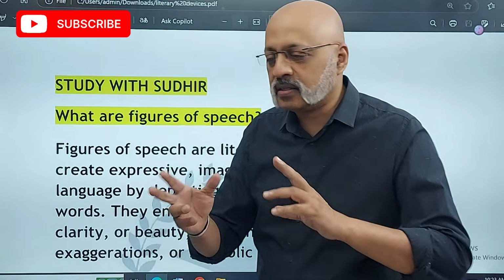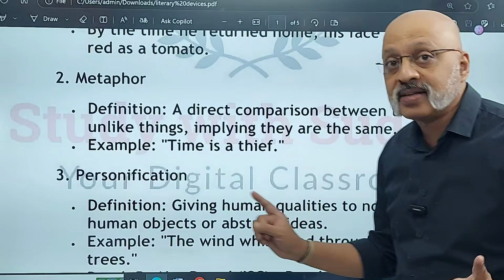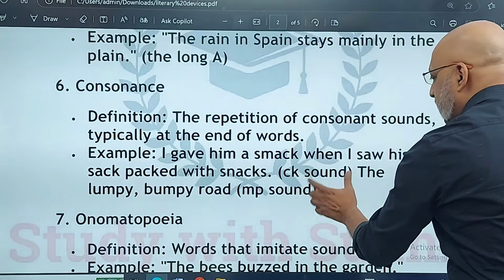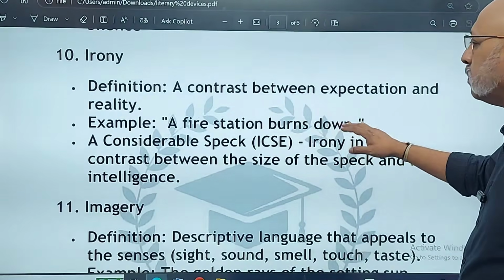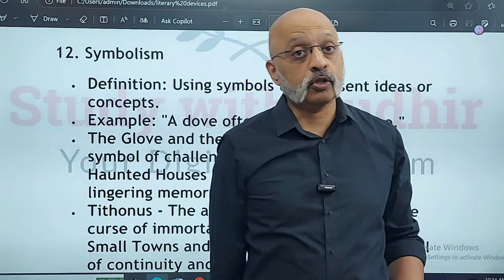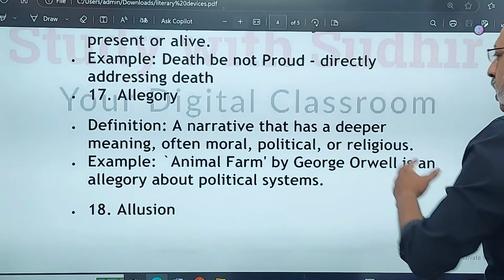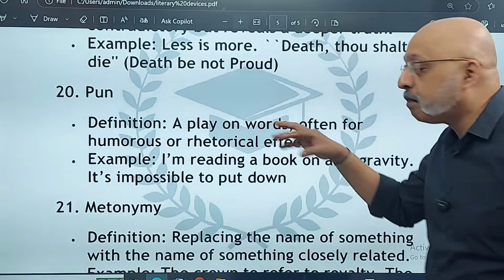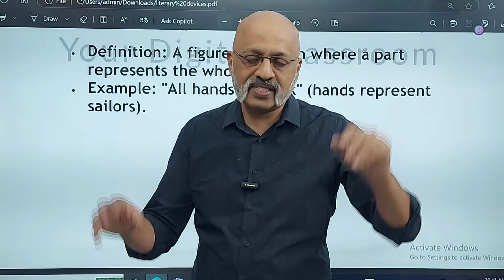Figures of Speech - Literary Devices used in English Literature Explained | English with Sudhir Sir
In this video, all the literary devices are discussed with examples (including from ICSE and ISC poems).

Test papers for ICSE Class 10 Literature are on studywithsudhir.com website